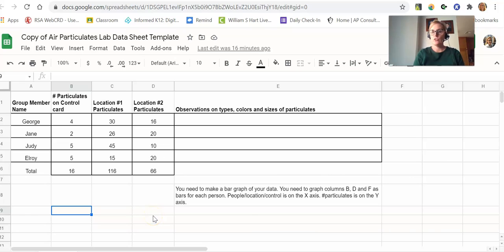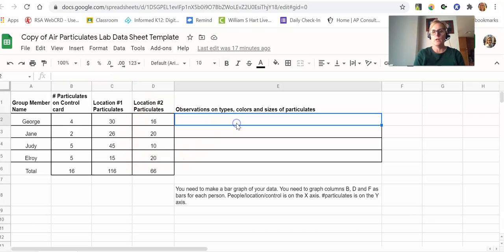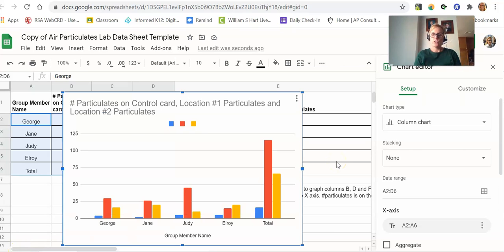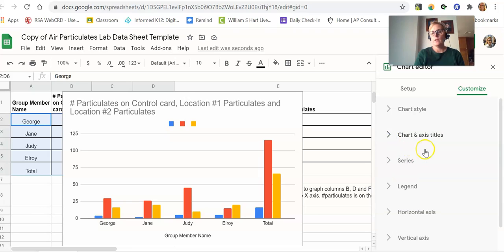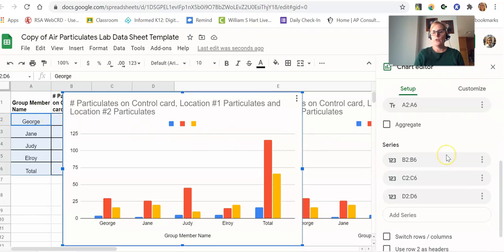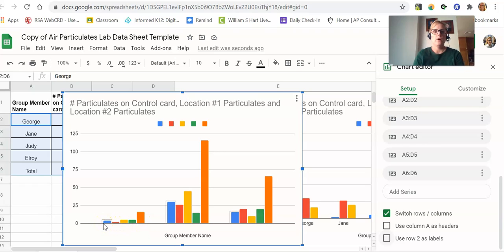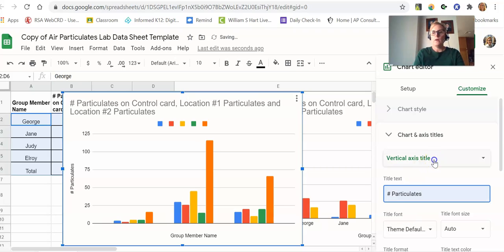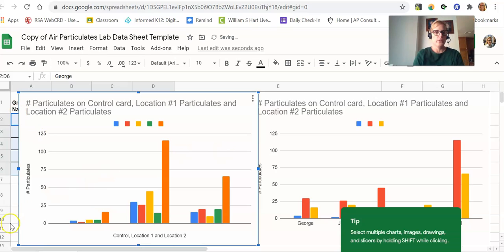How to make a graph with Particulates Data